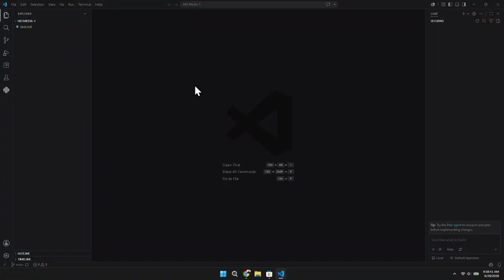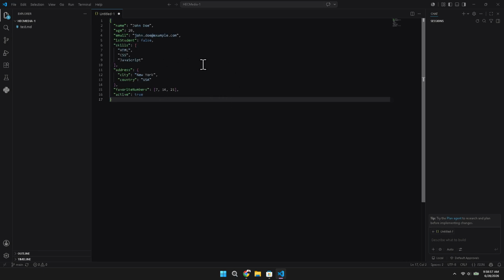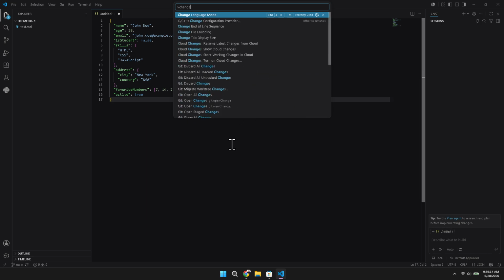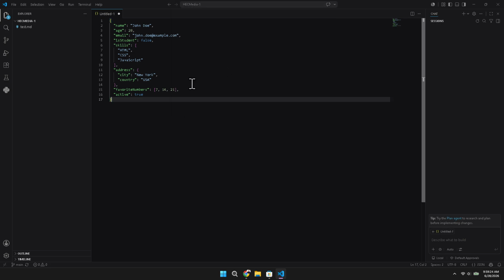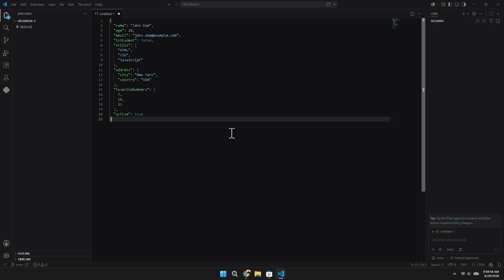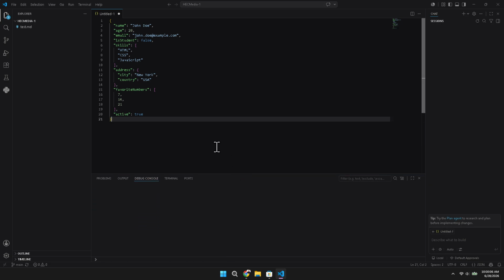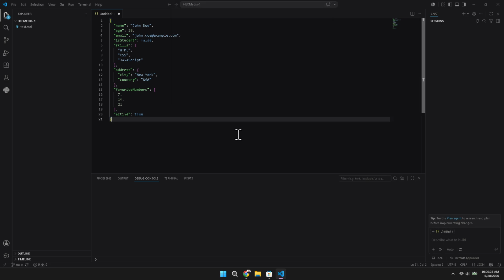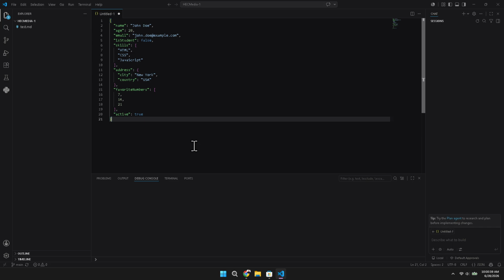How to View JSON Format on VS Code (Step by Step)